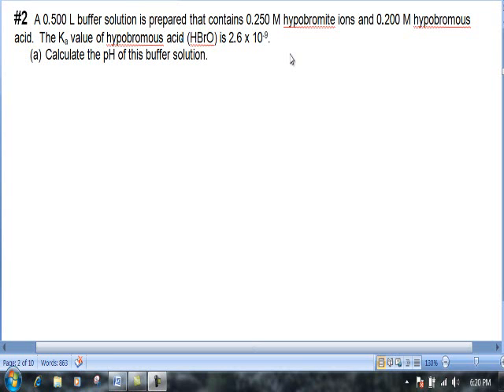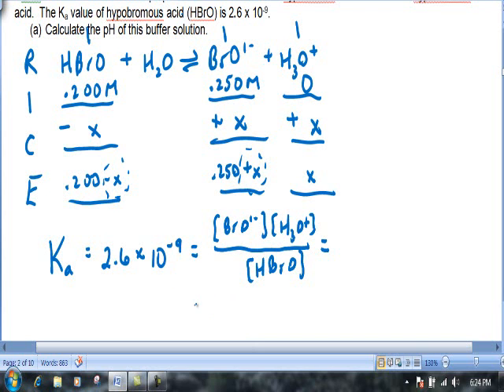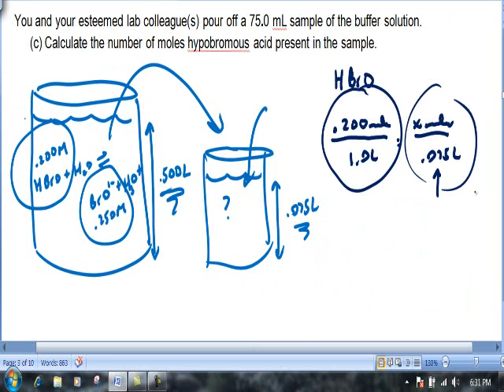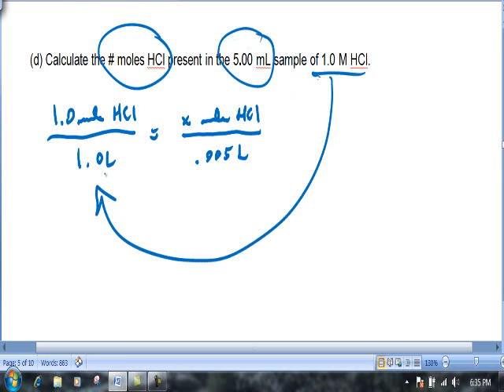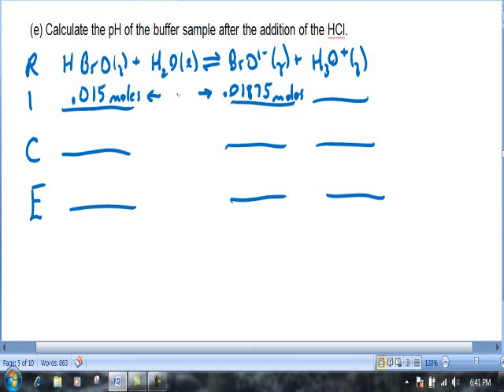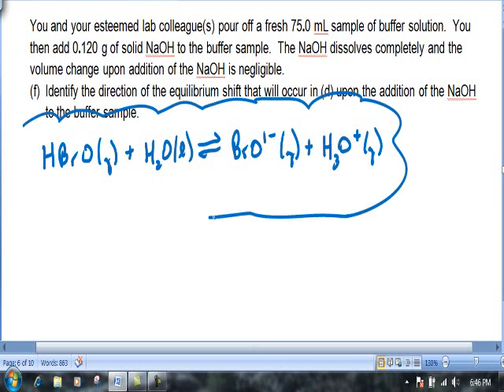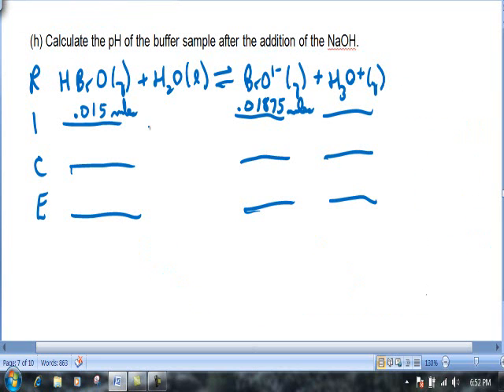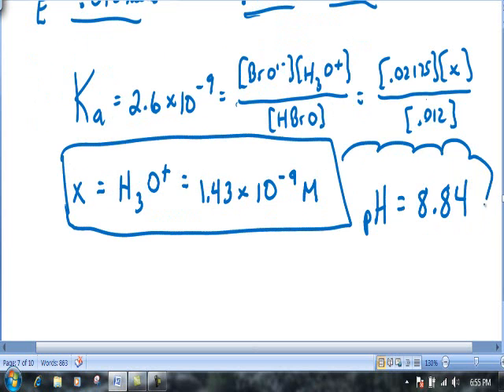14V2 Day before 2 day quiz problems on titrations and buffers video clip problem 2